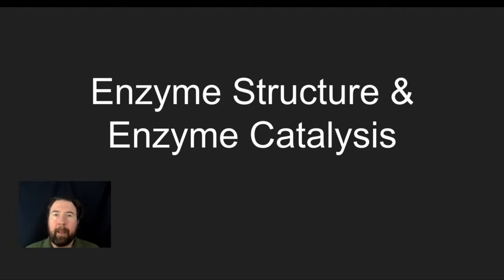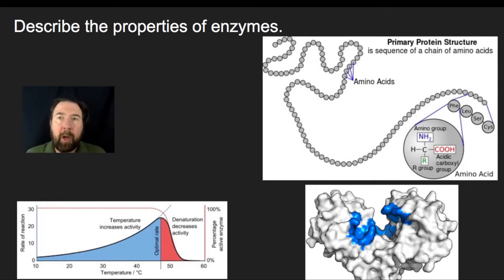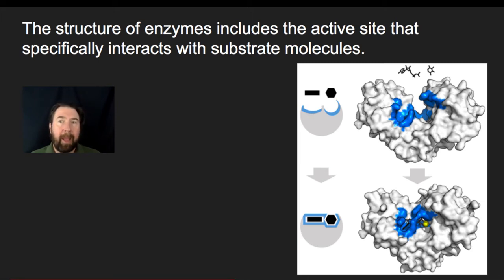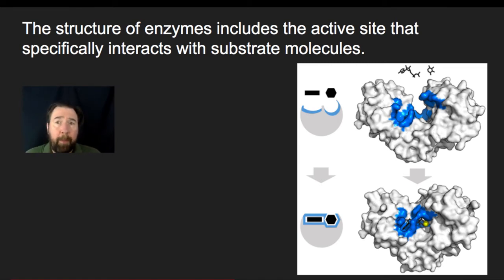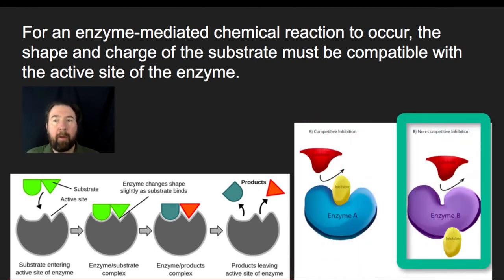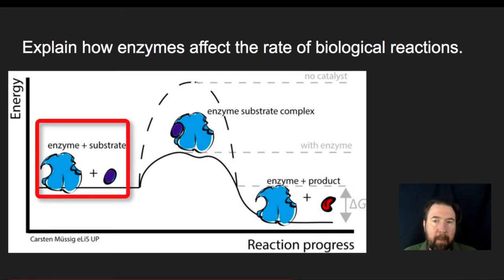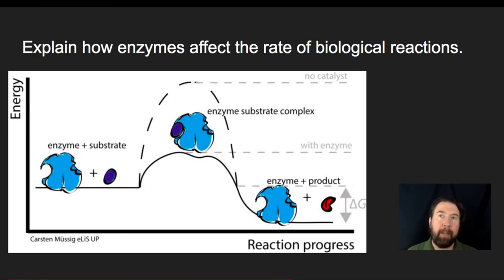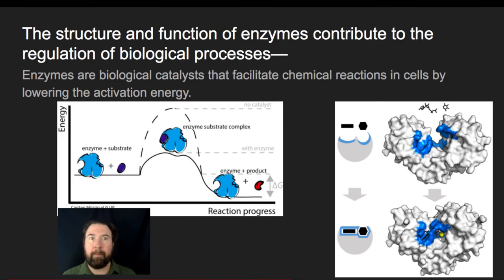Enzyme Structure & Enzyme Catalysis